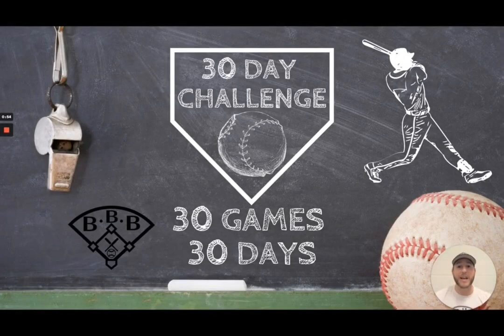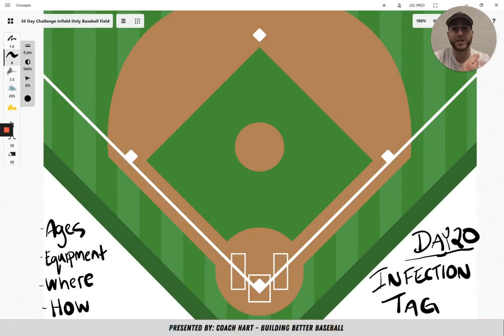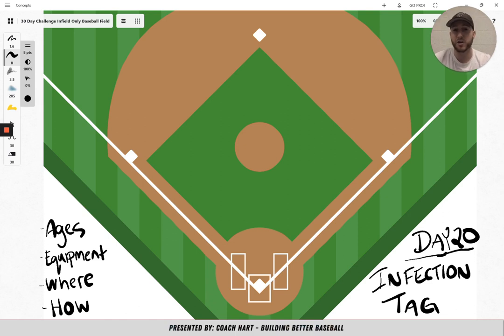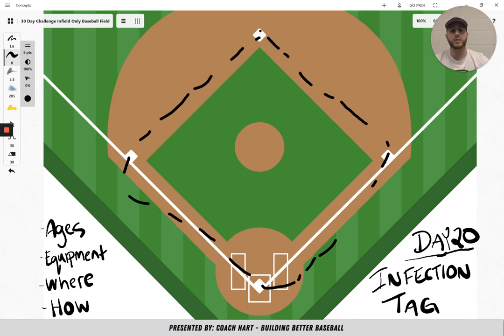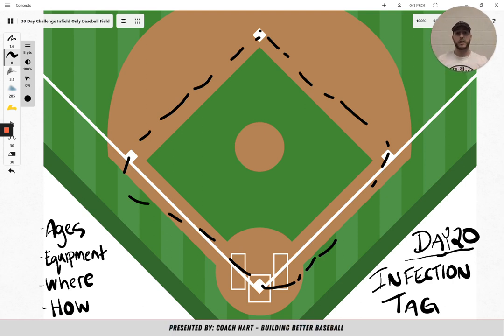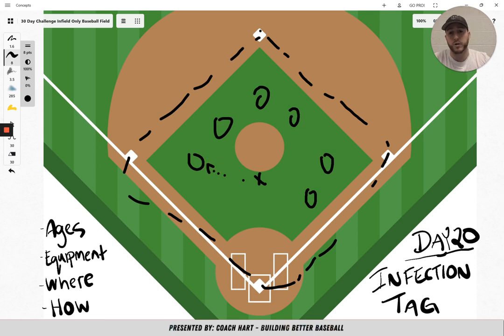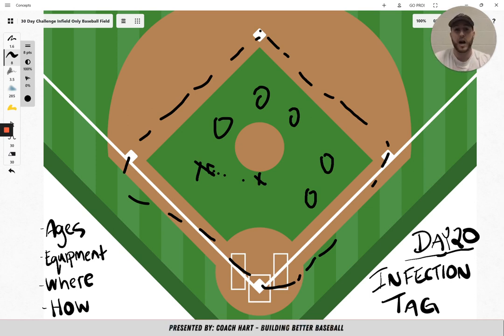Infection Tag (Zombie Tag) // Fun Baseball Games to Play for Youth Coaching Practice Plans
Additional Free Guides I made just for you!

Welcome to my 30 day video challenge! In the month of April 2023, I'm releasing (or did release) one video per day - and each video will have a fun new baseball game you can play with your team to spice up your practices all season long!
I'm so excited to bring you these games, please incorporate these games however you would like.

Day 20 - Today's game is called "Infection Tag". Hope you enjoy!